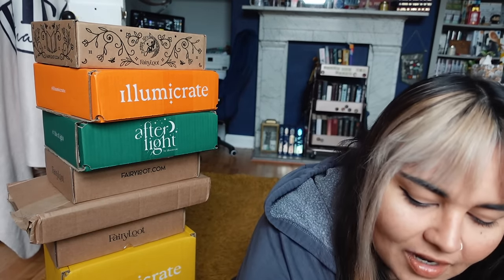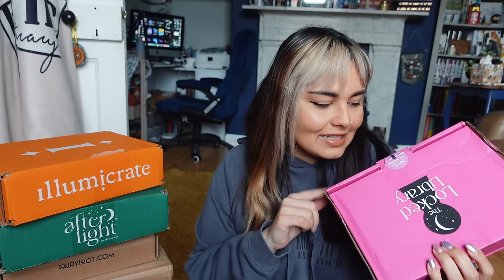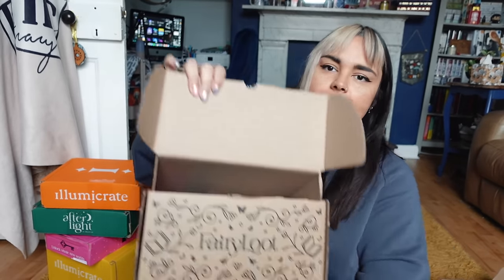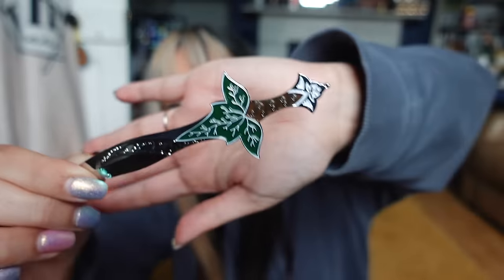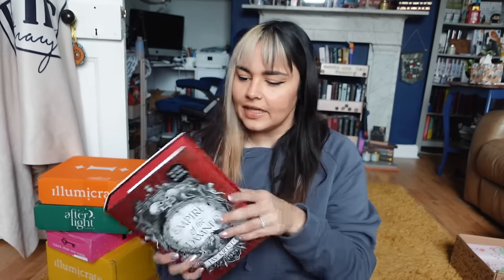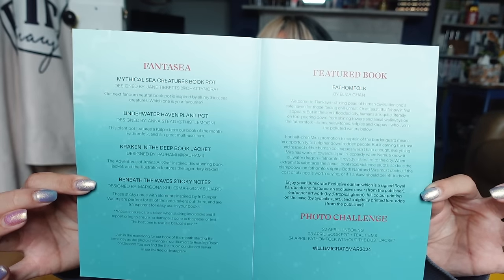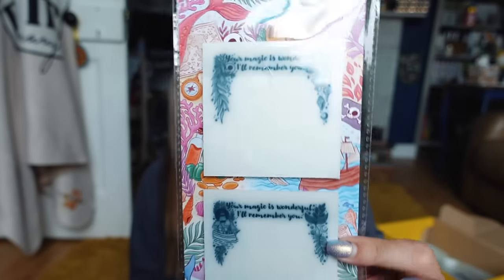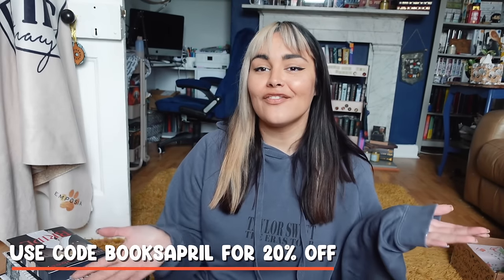March Book Unboxing! Illumicrate, Fairyloot, Special Editions & New Releases! 2024 // AD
Another unecessarily large stack of book mail! Featuring the March Illumicrate and YA & Adult Fairyloot, March#LockedLibrary plus special editions and 2024 rereleases!

00:00 Intro & Discount Codes
06:50 Fairyloot Iron Flame
08:42 Fairyloot The Atlas Complex
10:16  March YA Fairyloot
16:46 March Adult Fairyloot
19:43 Forbidden Planet Empire Of The Damned
20:45 Illumicrate Empire Of The Damned
22:12 Illumicrate Bride
25:00 March Illumicrate
31:00 March Locked Library

etsy for EU candle customers

Illumicrate - BECCA5
Book of The Month - BECCA

If you would like to sign up to Everand for access to unlimited audiobooks and ebooks, you can use my link to add an extra month to your free trial (I'll get one too)! -

If you purchase books using my code BECCAANDTHEBOOKS you will receive a 5% discount on your order (I will also receive a small amount of compensation at no extra cost to you)!